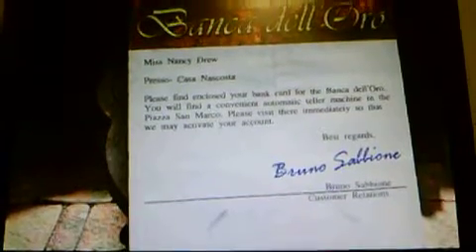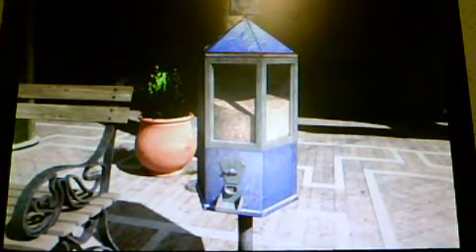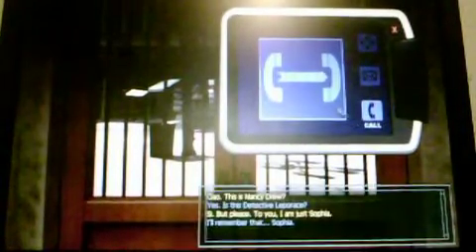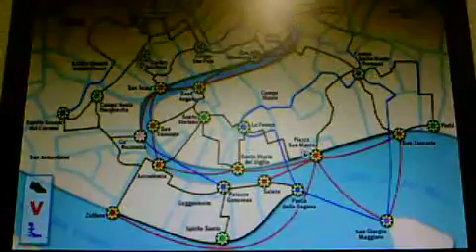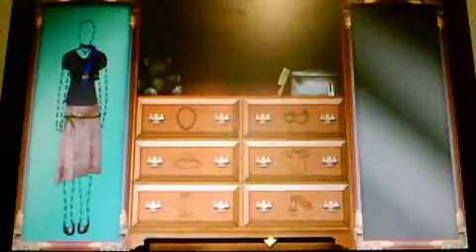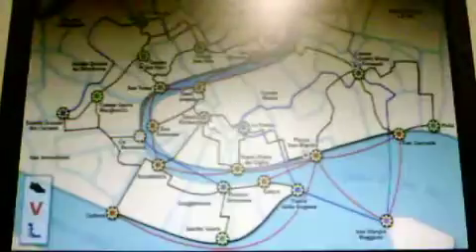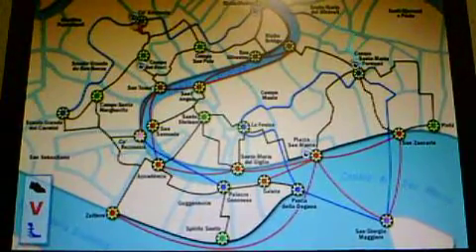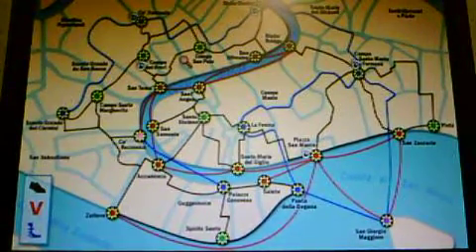Nancy Drew Phantom of Venice (Part 2) - Spying and Getting PDA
In Part 2 of The Phantom of Venice, Nancy spies on Antonio Fango. She sees a mysterious pigeon hand a note to Fango, and wants to find it. before that, she also uses the card from the PdiF to get Binoculars and a PDA.